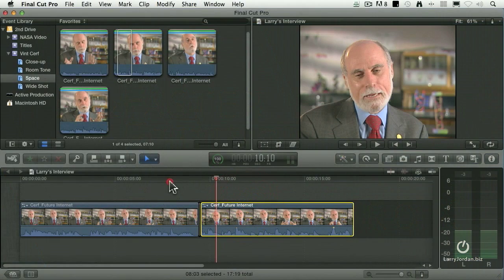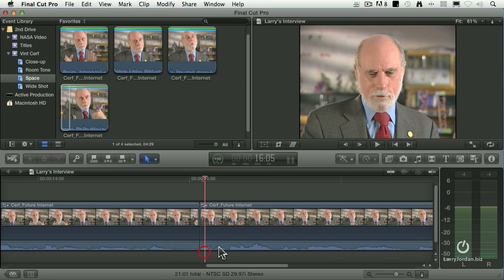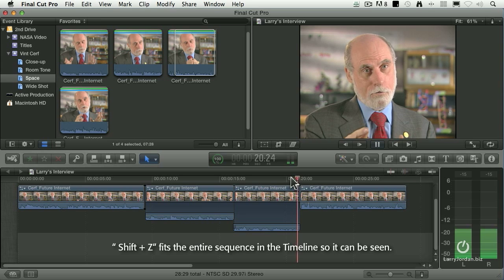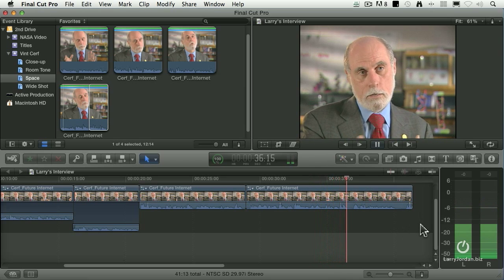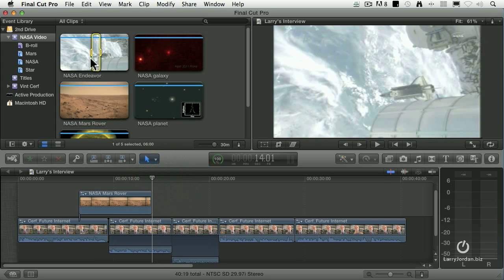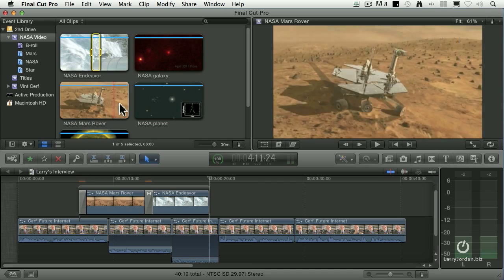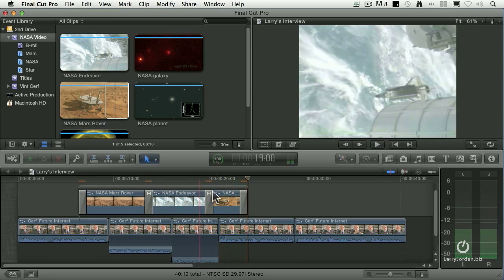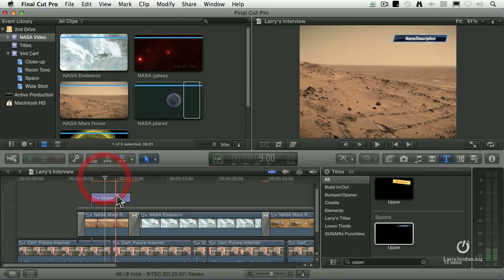Pt 2 of 3 - Faster Editing in Final Cut Pro X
- In this 3 part Final Cut Pro training, Larry Jordan shows you how to edit faster in Final Cut Pro X. Enjoy! (Yes, this was recorded before the 10.0.6 release)